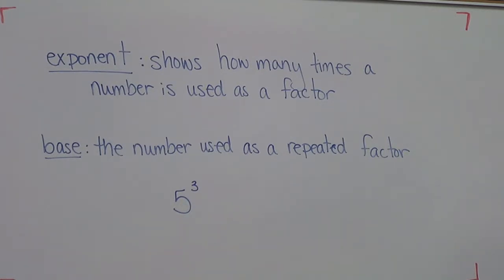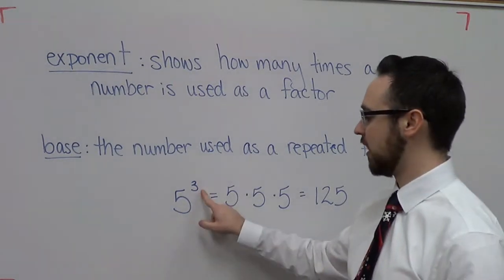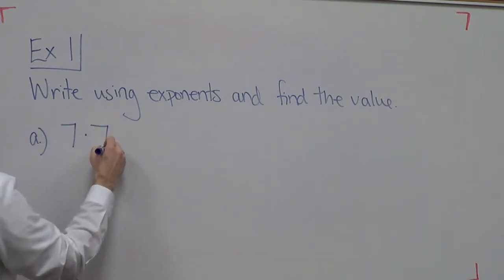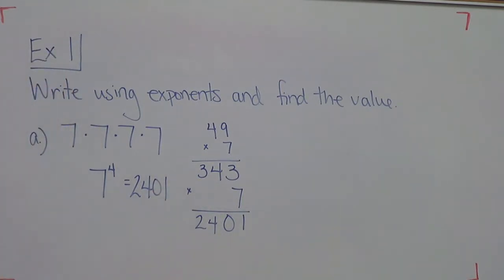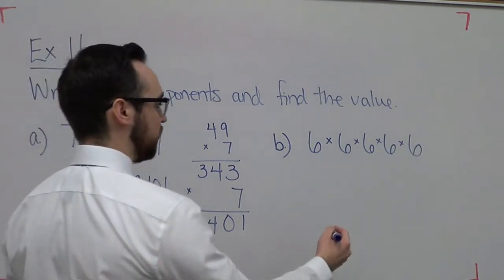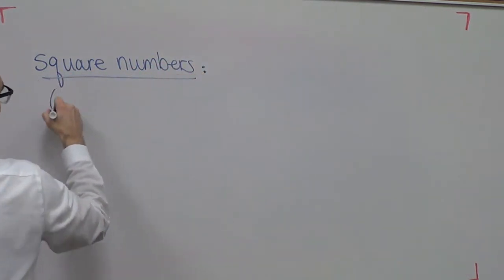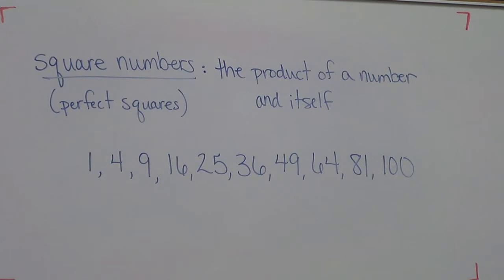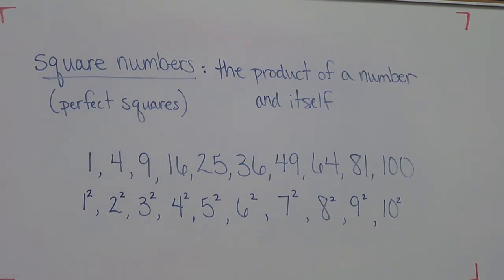5-4 Intro to Exponents